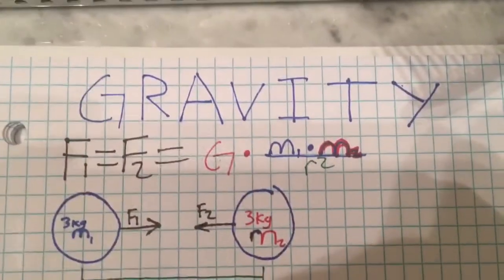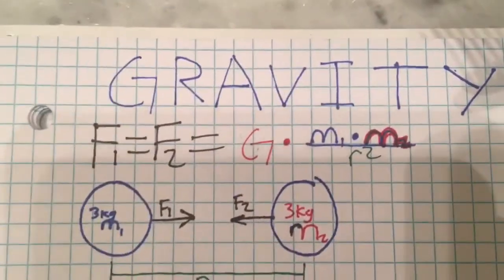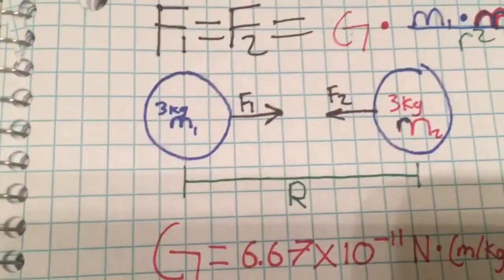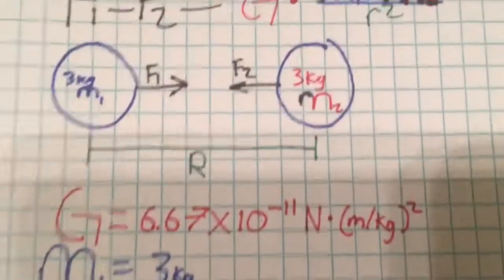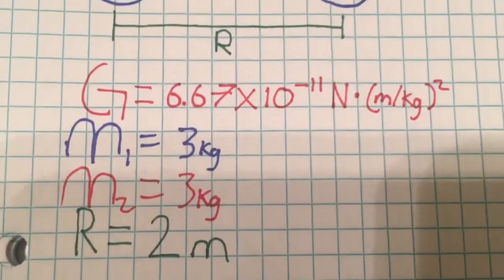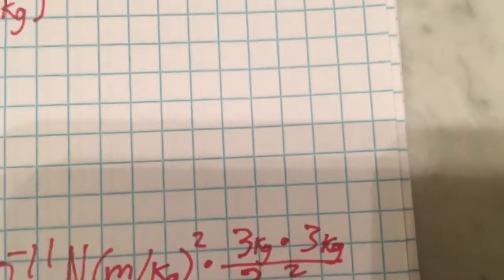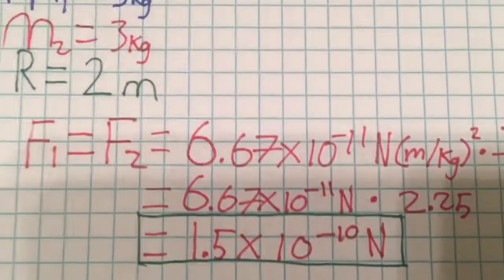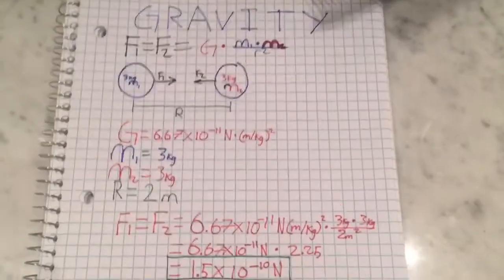Better gravity 10/10 -time magazine